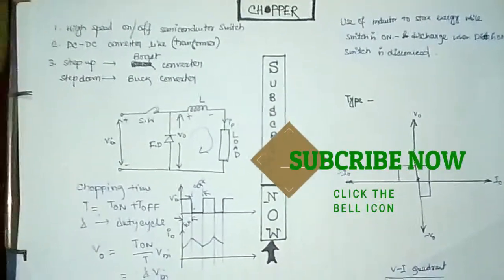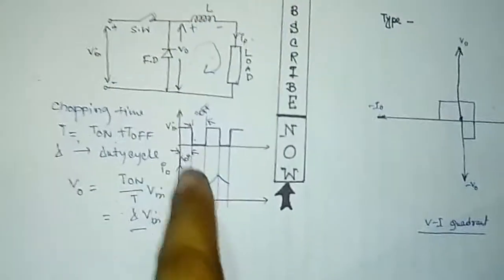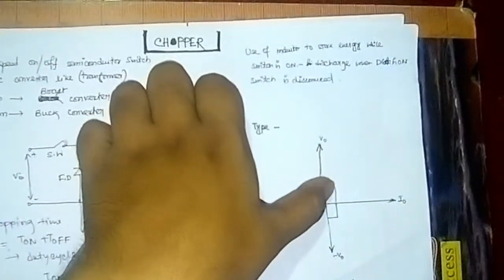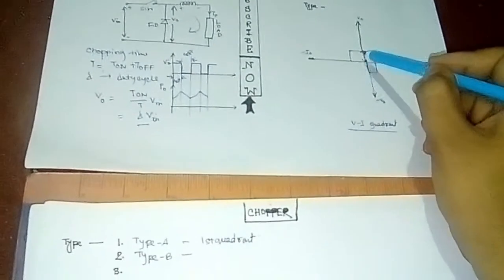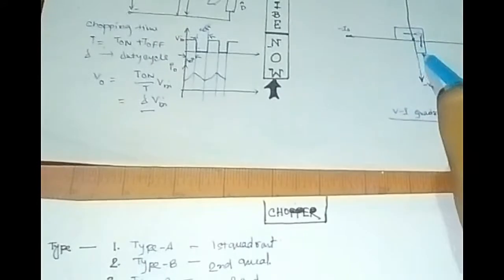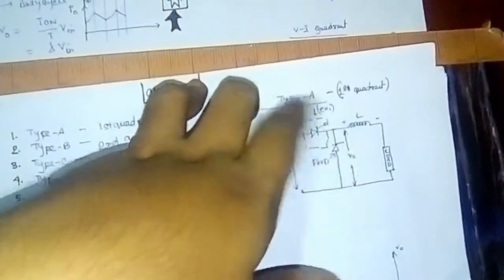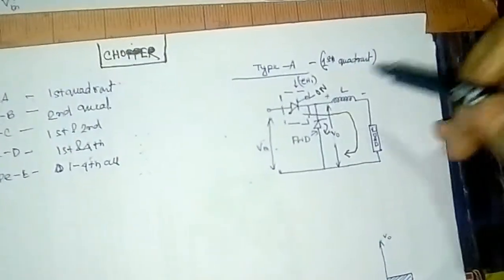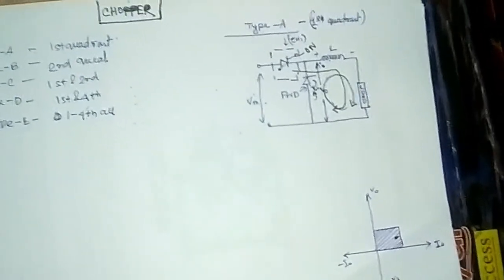Class-A chopper || Learn Your science #21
In this video i have discussed about fundamentals of @nd quadrant class B Chopper! Hope you may find that convenient.